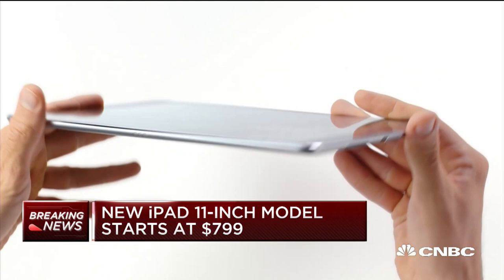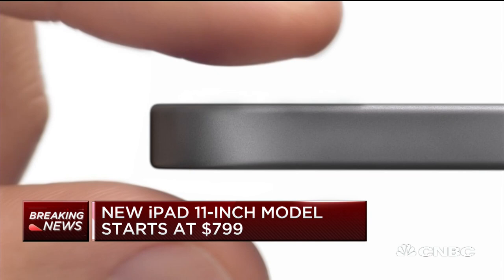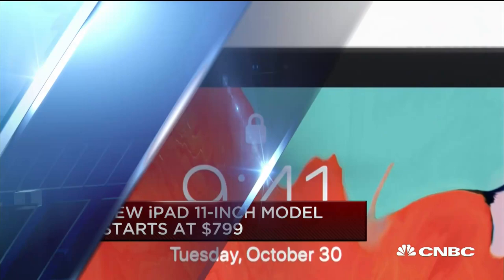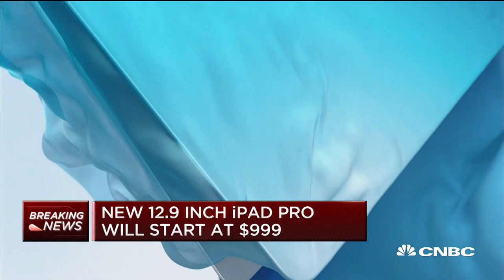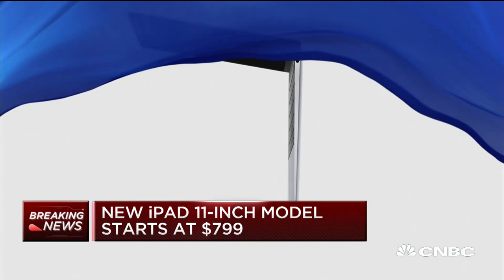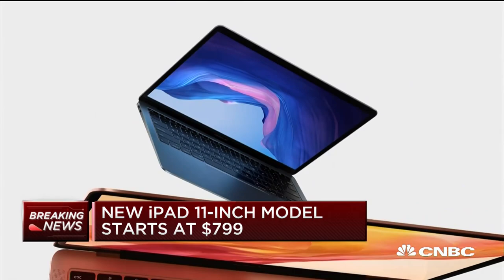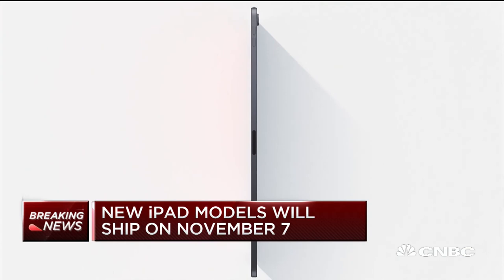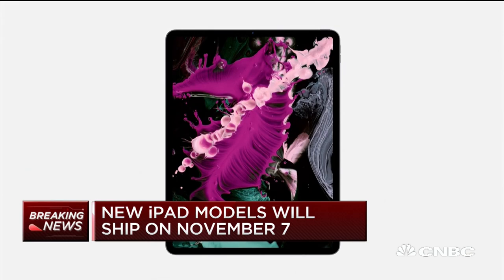New Apple iPad Pro starts at $799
CNBC's Jon Fortt reports on Apple's newest products, including the prices of the iPad Pro. He breaks down the details from Apple's product launch event in Brooklyn.